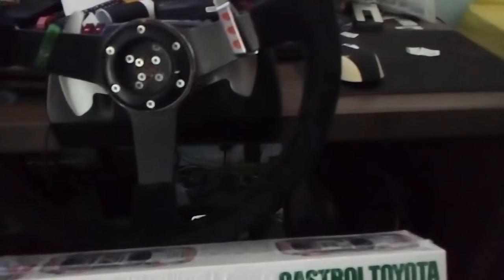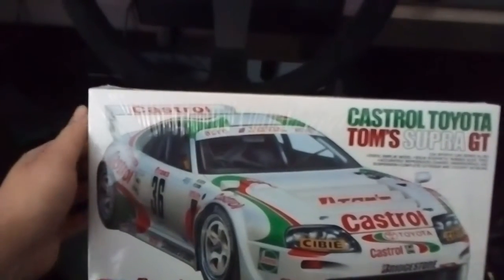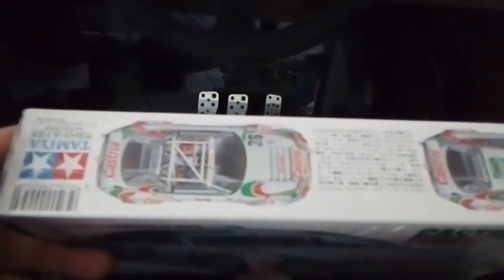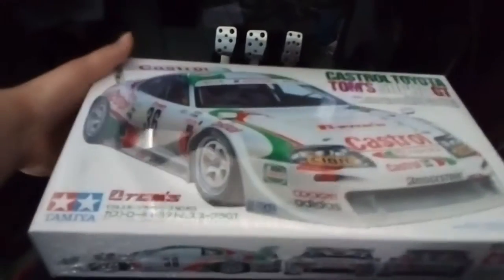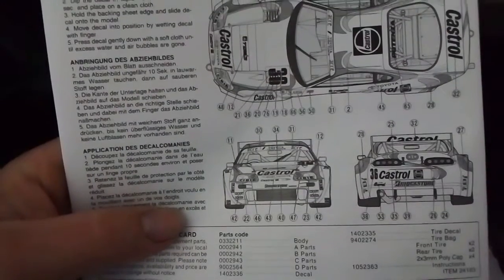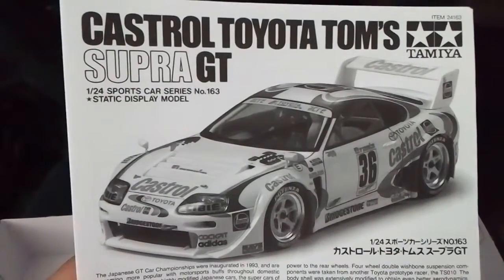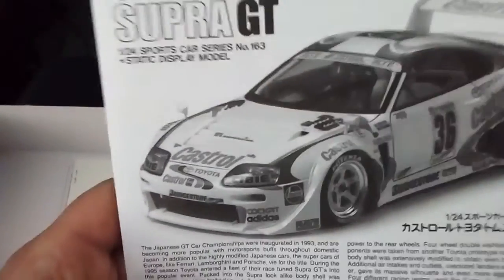1/24 model car unboxing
Unboxing a Tom's supra GT model car